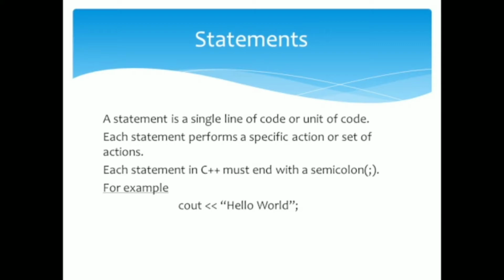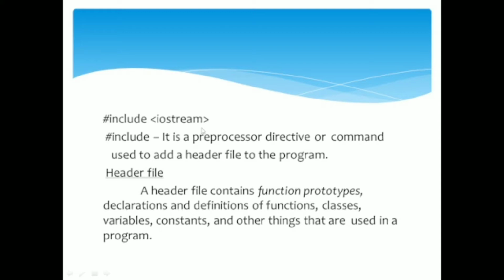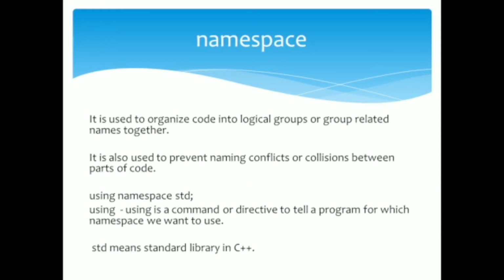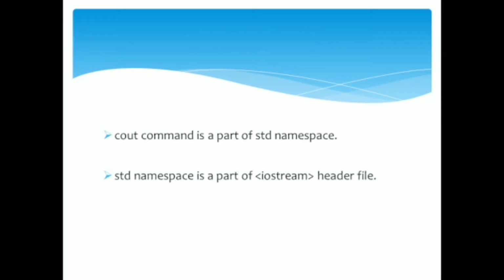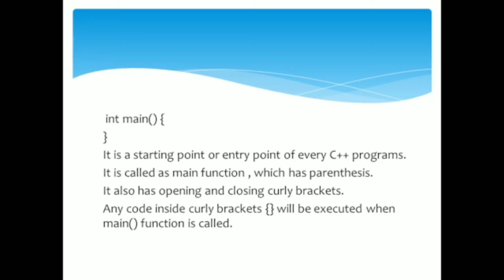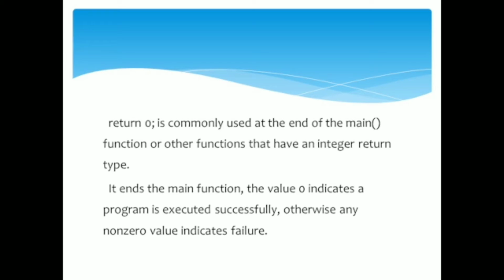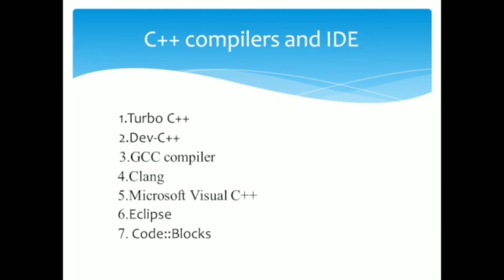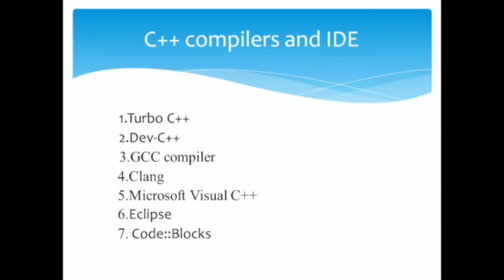C++ Programming| C++ Statements| C++ Introduction| Introduction to C++ Programming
In this video you are going to learn about C++ statements and end of the video you will learn what are the compilers and IDE available for C++ programs and what are the file extensions used for C++ programs.